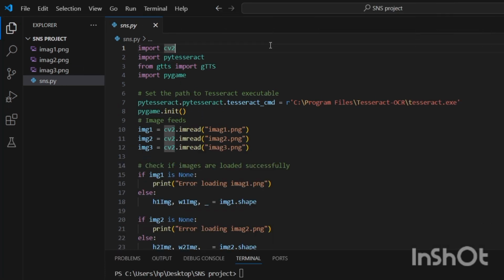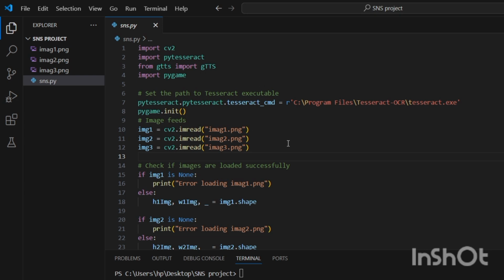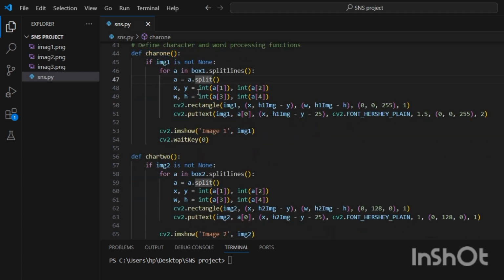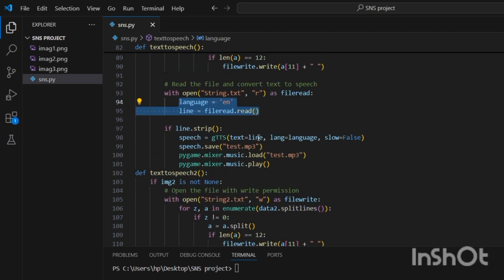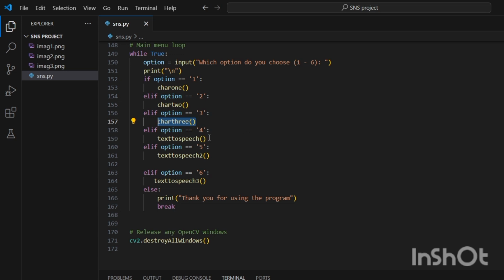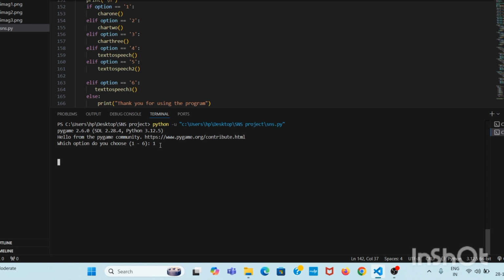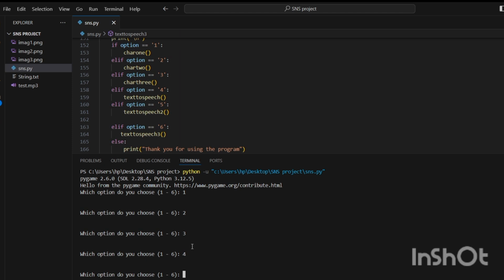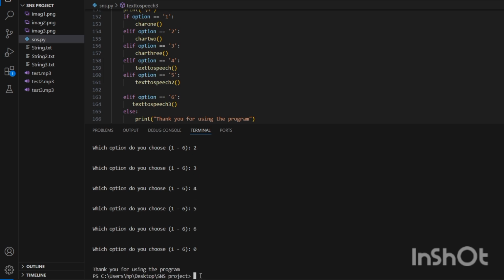Image To Text ,Text To Speech Converter Using Python in VS Code Project !✨️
We are a group of students of  Second Year B.Tech at Sardar Patel Institute of Technology,  Mumbai from the the EXTC Department. The topic of our Signal and systems project is Image to Text , Text to speech converter using Python on Vs Code. Our Faculties for the project are : Dr. Najib Ghatte and Dr. Shanti Swamy. The Group members are Om Deepak Rane , Anirudh Krishnadas Menon and Sahil Sanjay Rane.

In this video we have explained the code and it's working on VS code.✨️